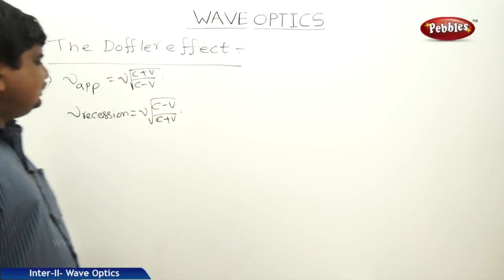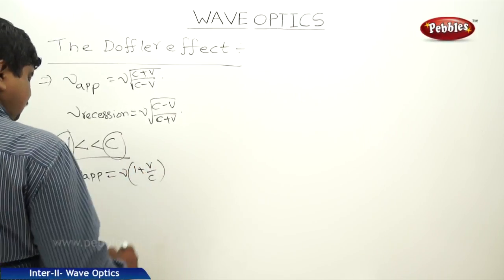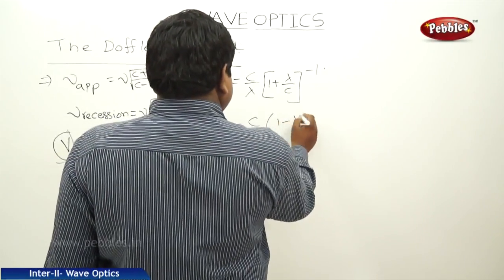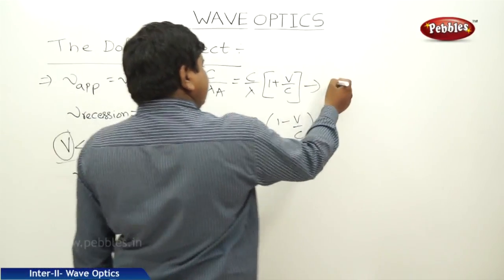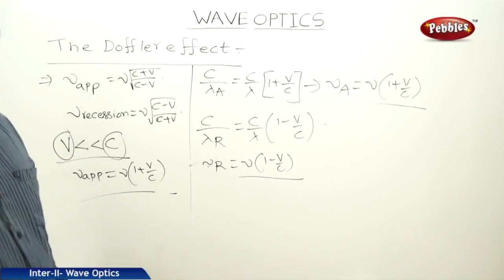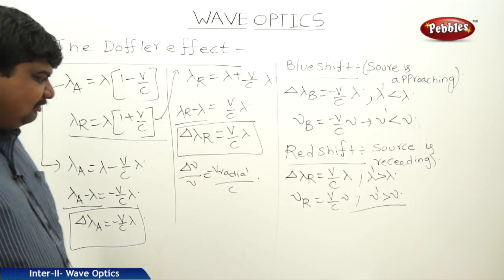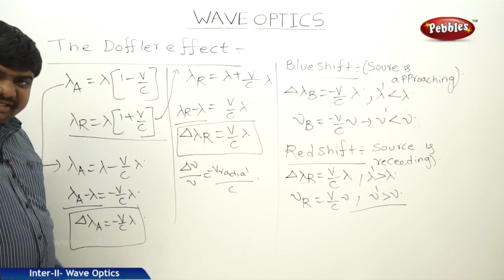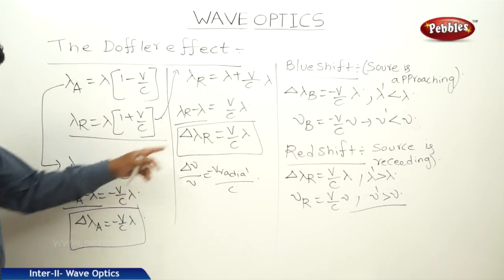Part-5 : Wave Optics | Physics | Intermediate II | AP&TS Syllabus